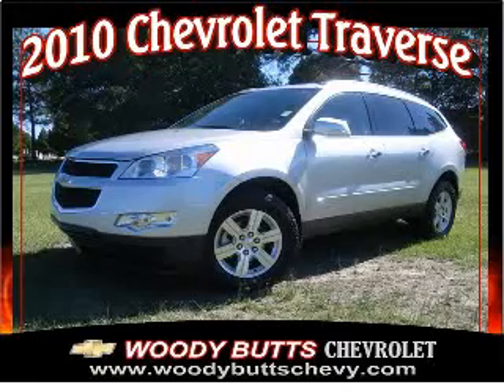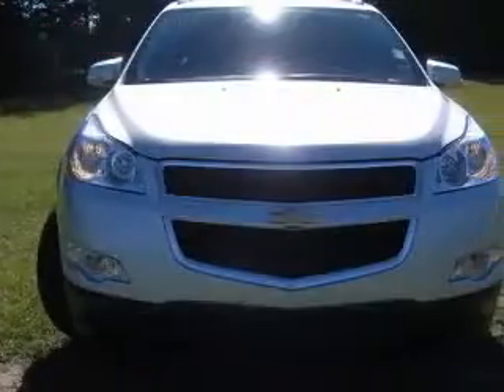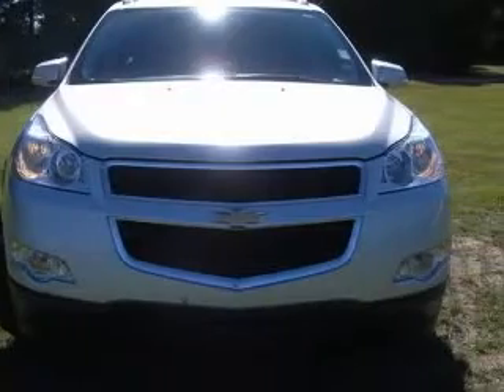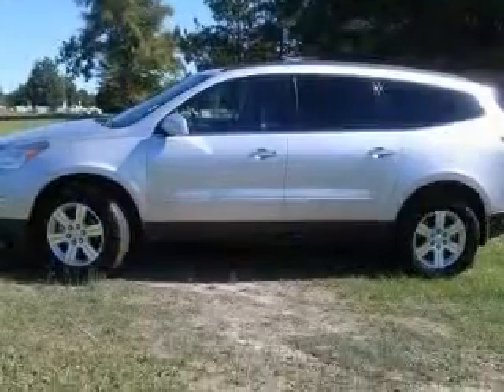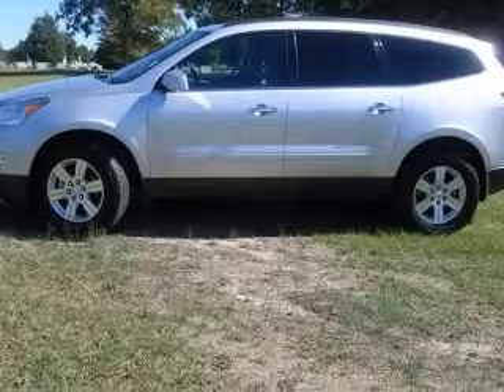2010 Chevrolet Traverse Woody Butts Chevrolet, Inc.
2010 Chevrolet Traverse LT 3rd Row
Engine: 3.6L V6
Trans: Automatic 6-Speed
Color: Silver
Mileage: 28,791